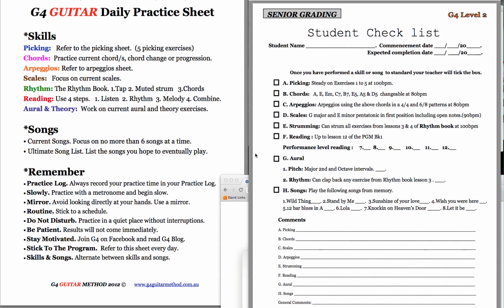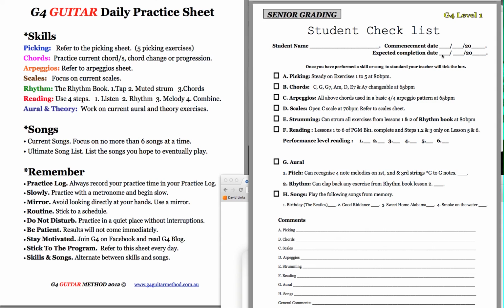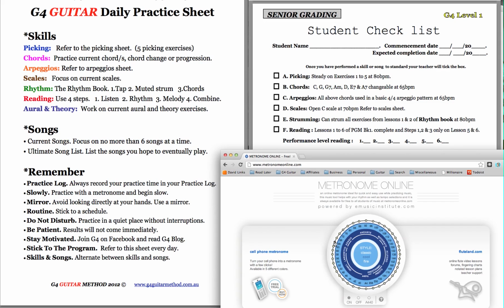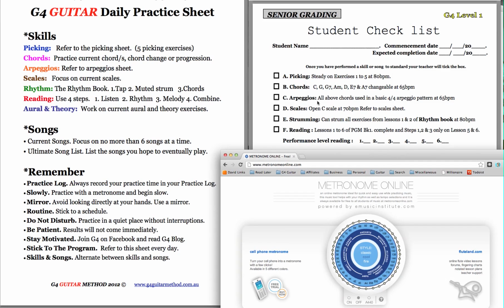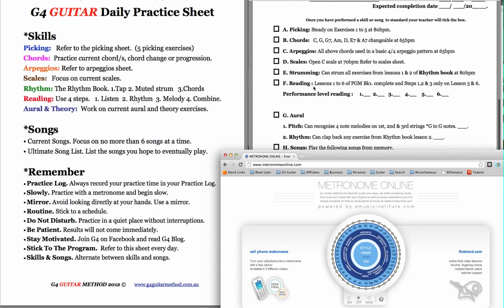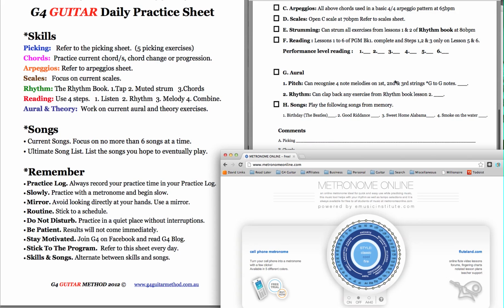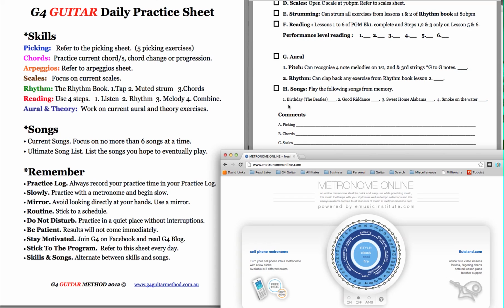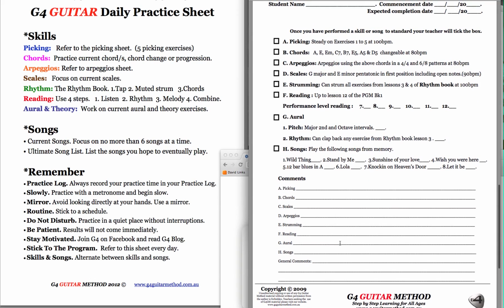G4 Guitar Method Lesson 5a